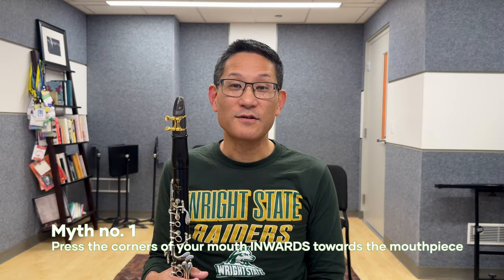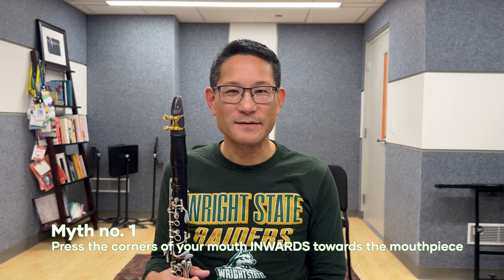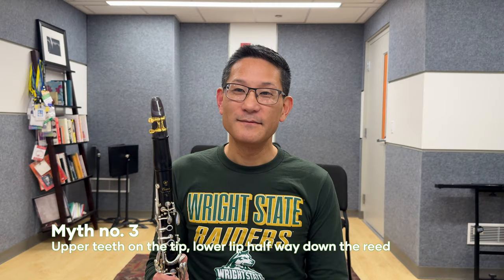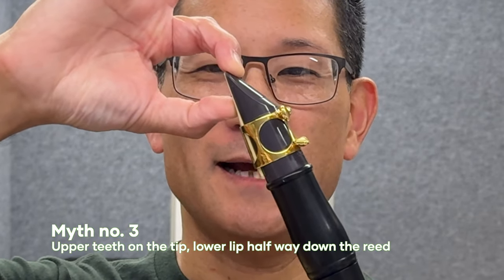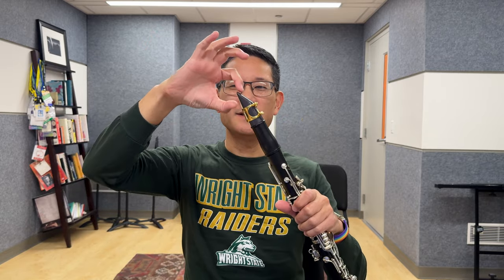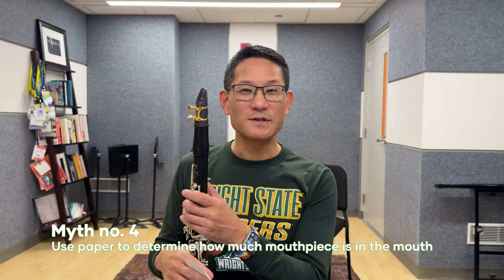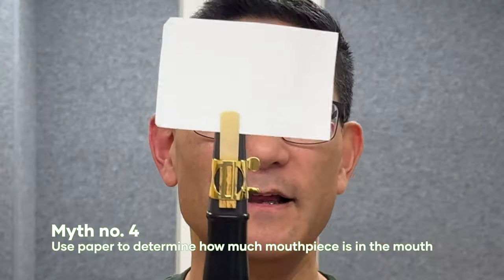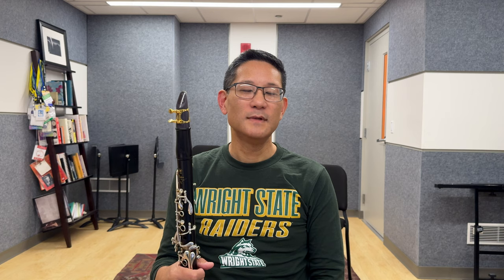Clarinet Embouchure Essentials- Five Embouchure Myths Debunked!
It's a jungle out there! In this video, we debunk five myths about the clarinet embouchure and how to remedy them!